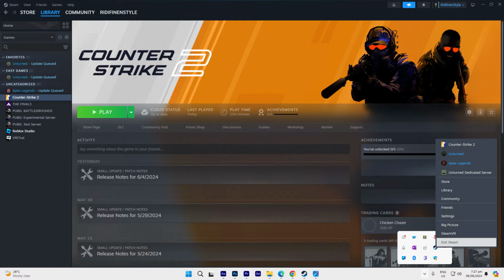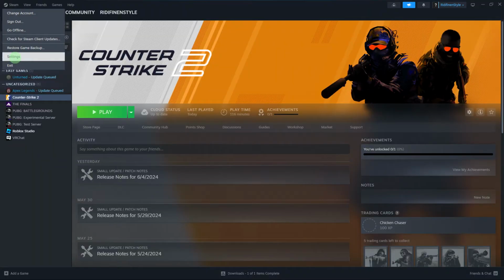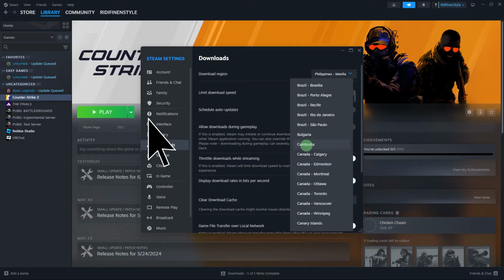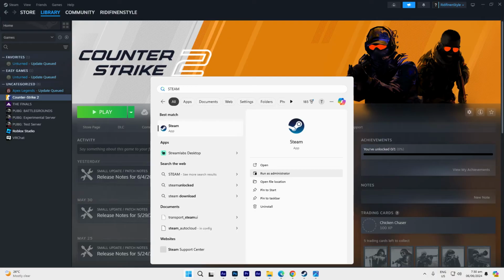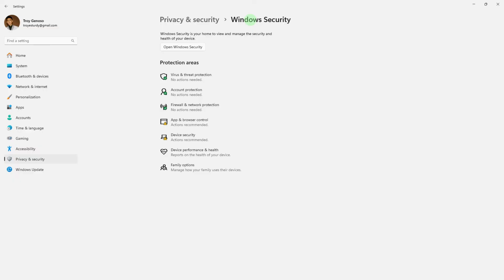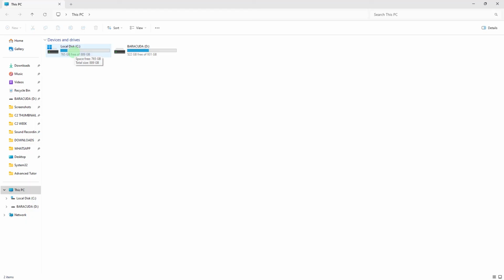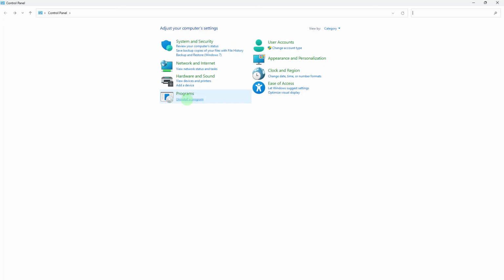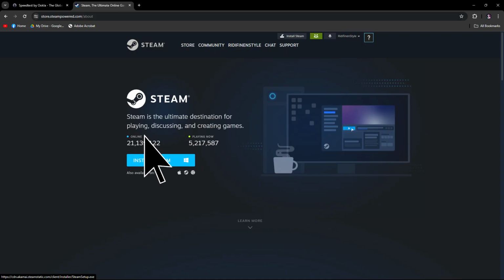How To Fix Steam Not Updating Games (Quick & Easy)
This guide will show you how to fix Steam not updating games. You will learn how to solve this common issue so you can keep your games updated.